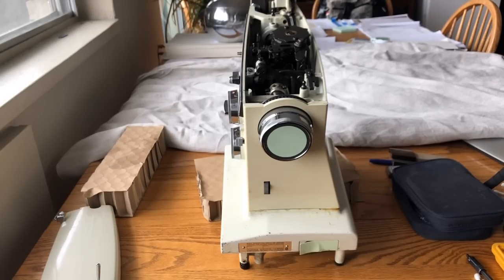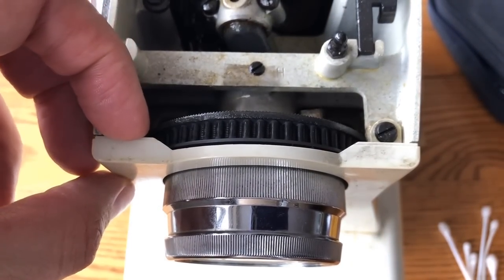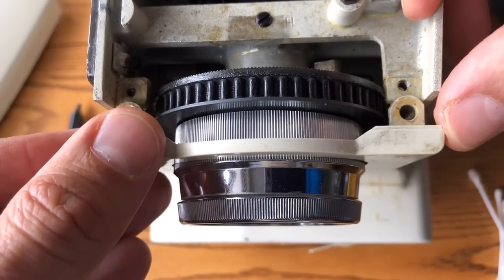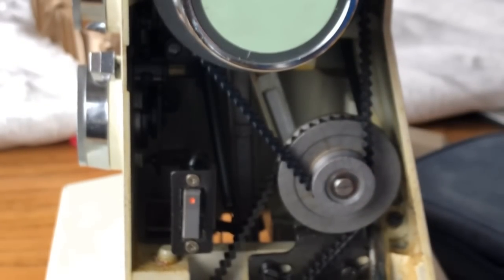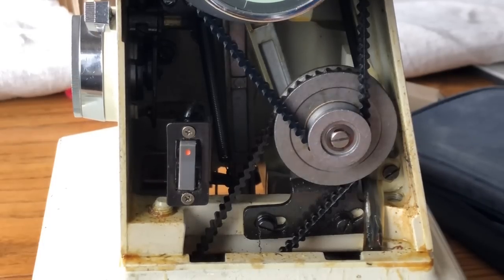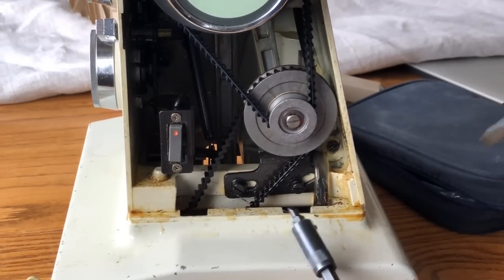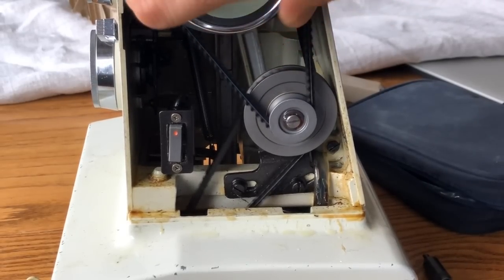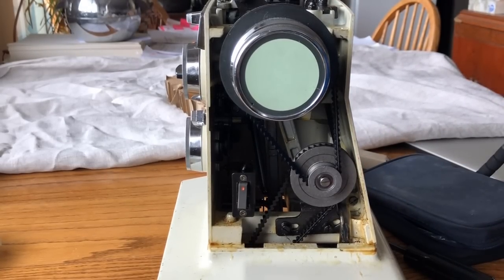RESCUE SERIES #5: How to Inspect & Adjust Kenmore Dual Belts Via Access of the Pulley/Bracket Side!